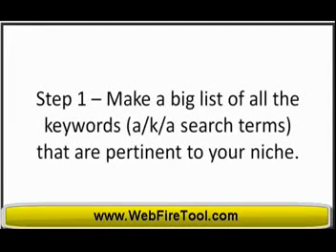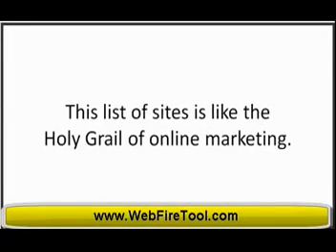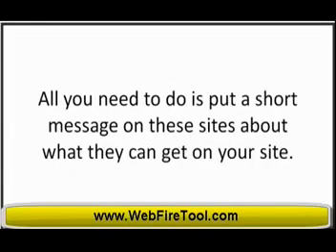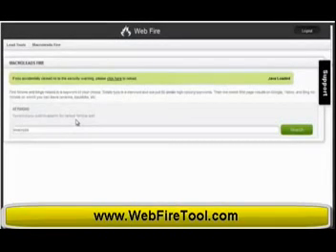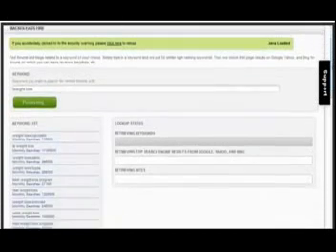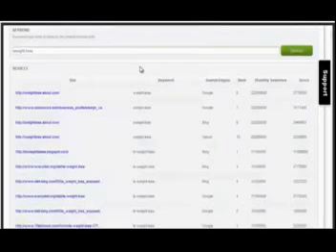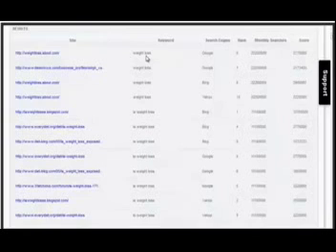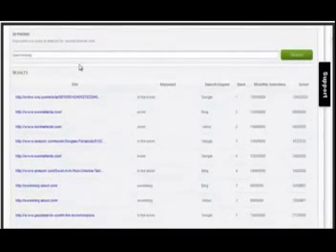Search Engine Optimization Los Angeles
Search Engine Optimization Los Angeles. Search Engine Optimization Los Angeles. Get the best video SEO for your and dominate YouTube and Google search ... Get your company website to Page 1 on Search Engines. Significantly increase the traffic, leads, sales and conversions. SEO Los Angeles is here to rank you on Google... Fast and Effective SEO with SEO Los Angeles. Did we mention we Guarantee Results? SEO Los Angeles - Internet marketing and Search Engine Optimization services starting at 49/mo. Contact our SEO company in Los Angeles and from anywhere today. WebFire Tool is an Award-Winning SEO in Los Angeles. Established years ago, Webfire Tool is not a start-up SEO and all work is done here in Los Angeles. WebFire Tool is a top Internet Marketing Company, specializing in SEO and Online Marketing services. Award-winning Los Angeles web design and SEO team that has the best ratings and reviews of any online marketing agency or company in the greater... 6 Reviews of SEO Service "I have had a website for several years, but was frustated because the search engines did not seem to be able to find it. I contacted WebFireTool.com ... WebfireTool.com has been a leader in Search Engine Optimization (SEO) since 2012. Our experienced, Los Angeles based marketing team has crafted and applied ... Search Engine Optimization Los Angeles SEO Company, FREE CONSULT for website optimization SEO, search engine marketing, SMO, Internet Marketing for ... Los Angeles Video Seo Best Video Search Engine Optimization, Los Angeles Seo company & Services, SEO Los Angeles is here to rank you! -- Affordable SEO, Organic SEO Marketing, WebfireTool Interactive Marketing, Seo Los Angeles, Los Angeles Seo, SEO Los Angeles, Seo Company & Services in Los Angeles, Seo Los Angeles -- Best Search Engine Optimization Company, Internet Marketing Company -- SEO Firm Los Angeles, Los Angeles Seo & Web Design -- Big Commerce & more, SEO Service Los Angeles, Search Engine Optimization, Info Solutions: Search Engine Optimization Los Angeles SEO. Search Engine marketing los angeles, search engine optimization companies, internet marketing los angeles, Premier SEO Optimization rank without pay extra. Official site Guaranteed Page One, Google for your business, best SEO Optimization, Optimizing your website now. Who has the best seo service that get your business online?